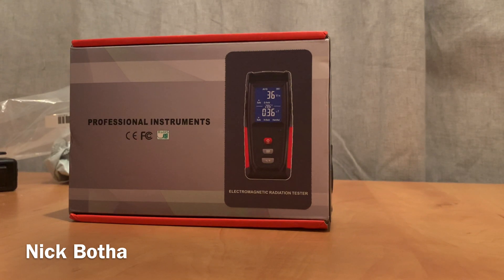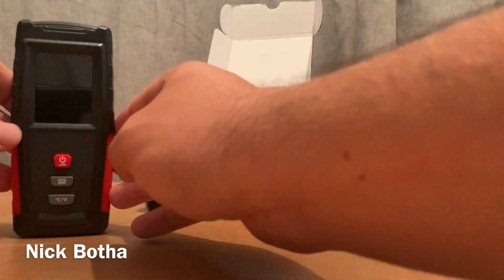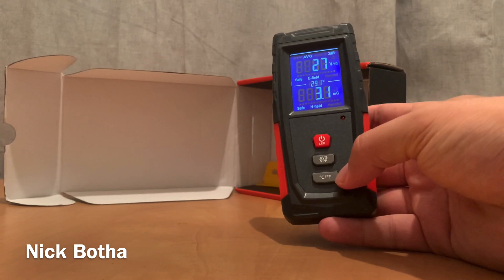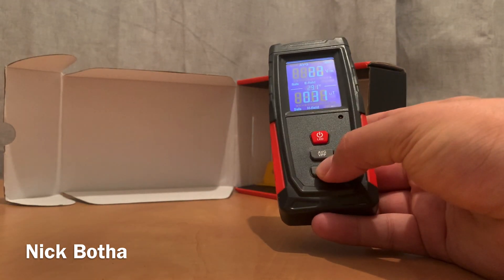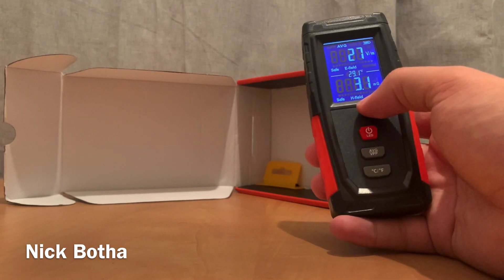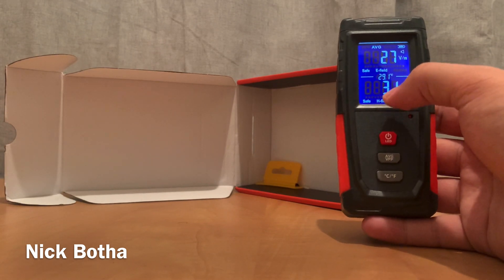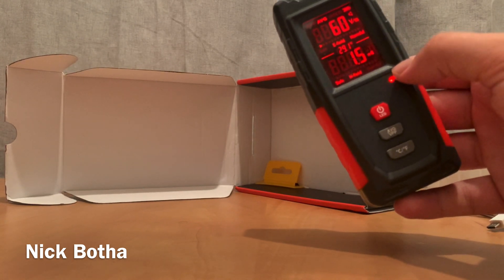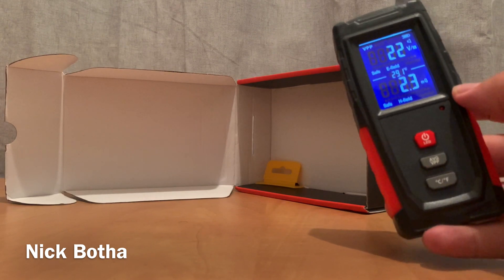Unboxing electromagnetic radiation tester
The use of electricity has become an integral part of everyday life. Whenever electricity flows, both electric and magnetic fields exist close to the lines that carry electricity, and close to appliances.

The strength of the magnetic field is expressed in units of Tesla (T) or microtesla (µT). Another unit, which is commonly used is the Gauss (G) or milligauss (mG), where 1 G is equivalent to 10-4 T (or 1 mG = 0.1µT).

There are a range of different instruments that can measure magnetic field strength. The gauss meter is a hand-held device that provides a simple way of performing such measurements.

Typical values of magnetic fields measured at normal disatance
Electric stove : 2-30 mG
Hair dryer : 10-70 mG
Electric blanket : 5-30 mG
Television : 0.2-2 mG

Symptoms of EMF exposure
According to some scientists, EMFs can affect your body’s nervous system function and cause damage to cells. Cancer and unusual growths may be one symptom of very high EMF exposure. Other symptoms may include:
sleep disturbances, including insomnia
headache
depression and depressive symptoms
tiredness and fatigue
dysesthesia (a painful, often itchy sensation)
lack of concentration
changes in memory
dizziness
irritability
loss of appetite and weight loss
restlessness and anxiety
nausea
skin burning and tingling
changes in an electroencephalogram (which measures electrical activity in the brain)

The symptoms of EMF exposure are vague and diagnosis from symptoms is unlikely. We don’t yet know enough about the effects on human health. Research in the next years may better inform us.

non-ionizing radiation examples
Microsove ovens, computers , house energy meters , wireless wifi routers , cellphones , power lines , MRIs , bluetooth devices

ionizing radiation examples
ultraviolet light , xrays

This is not a paid for product.